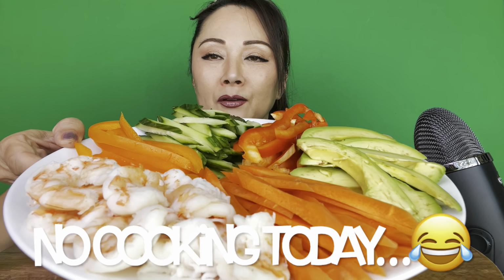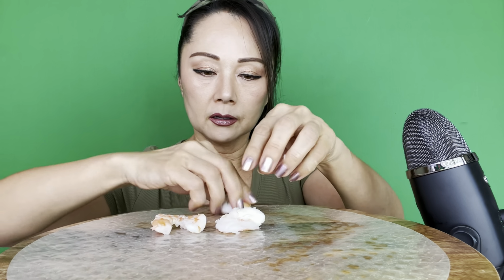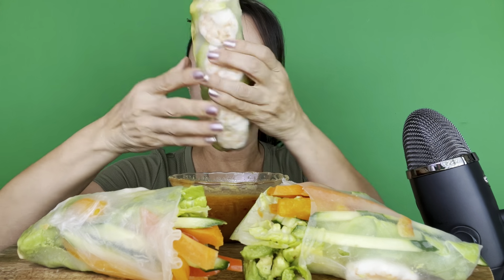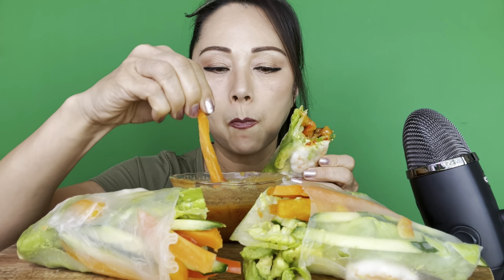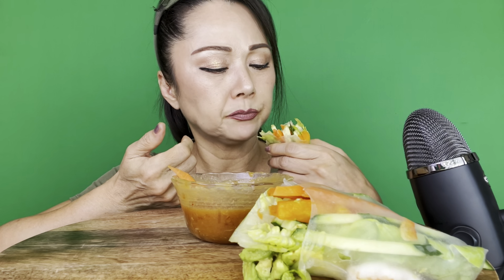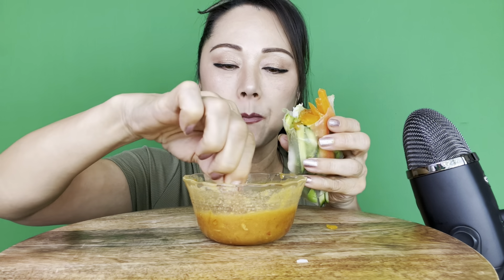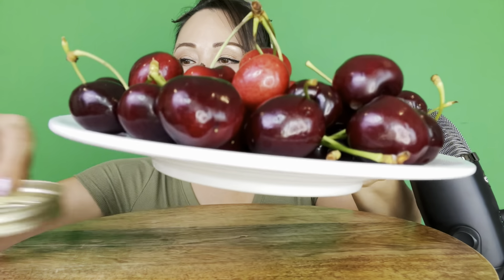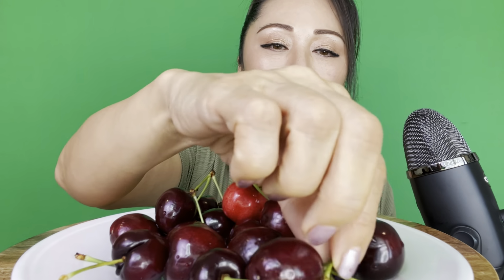HOW TO MAKE HOMEMADE VIETNAMESE 🍤 🥑 🥬🥕SPRING ROLLS ASMR EATING SOUNDS HEALTHY RECIPES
HEY THERE TEAM GRANNY! WELCOME BACK TO ANOTHER EATING VIDEO! TODAY I HAVE HEALTHY FRESH VIETNAMESE SPRING ROLLS LOADED WITH CUCUMBERS, CARROTS, AVOCADO AND SHRIMP! CRUNCHY CRISPY EATING SOUNDS. HOPE YOU ENJOY!

Vietnamese Spring rolls